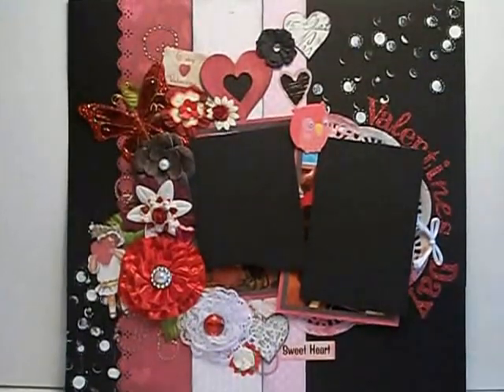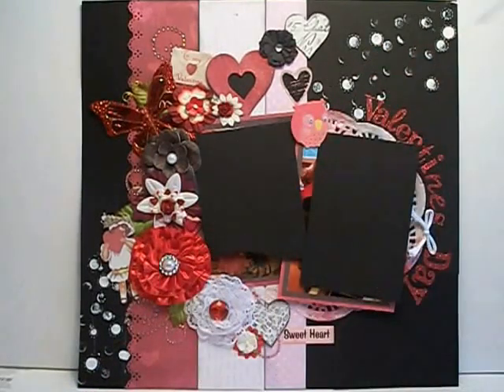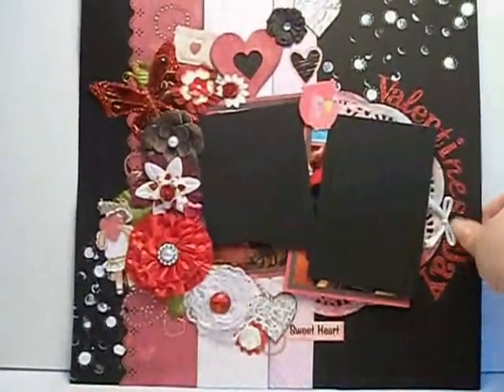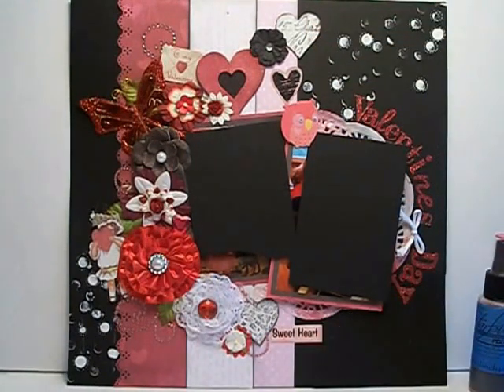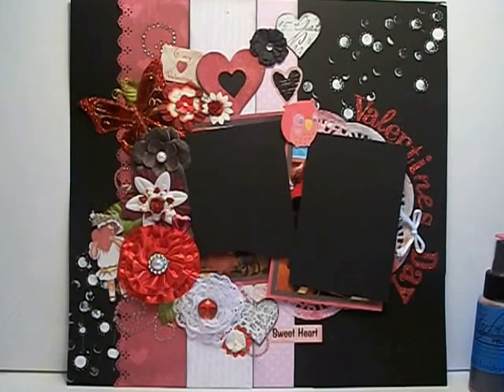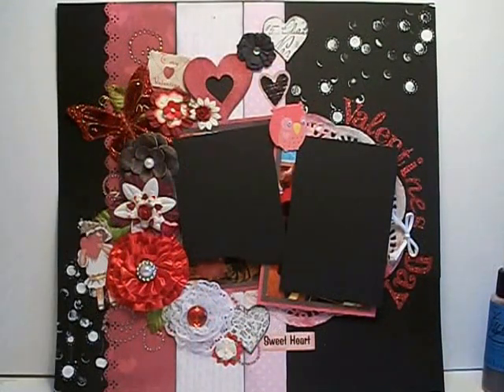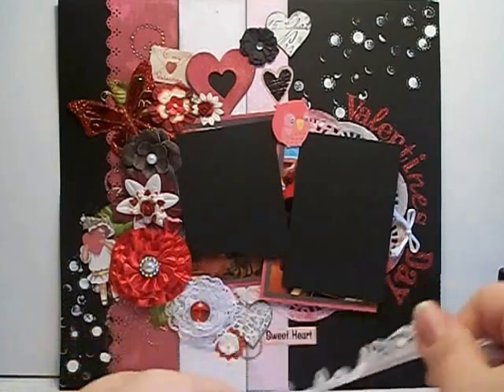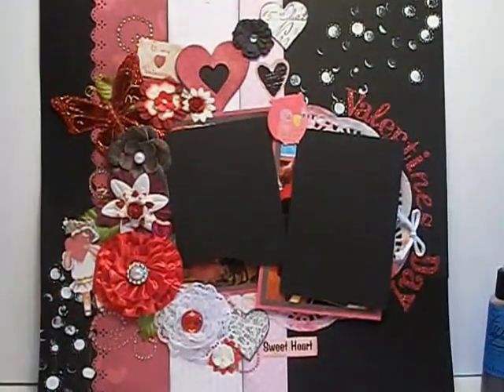January "Be Mine" Mbtreasurista Youtube DT HOP design team Valentines Day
Here is whats up for grabs for the grand prize:
$20.00 gift card to the store

* Please comment before 11:59 PM PST on Sunday, January 20th. Any entries after that will not count.

* Winner will be drawn January 22nd

This is a 12x12 Valentines Day layout!

All the new Mbtreasurista.com goodies you will see listed below:
White satin trim
NEW rose bud flowers
NEW sweetheart blossoms
White ruffled trim
Red satin ruffled trim
White flat back pearl

Here are the other girls' projects as well if you haven't seen them yet check them out.

My eBay

My etsy